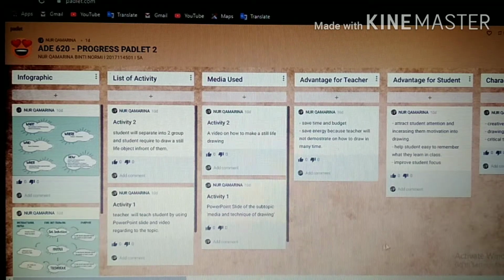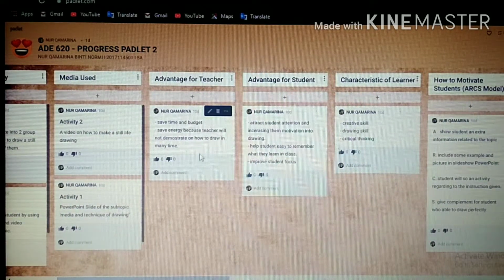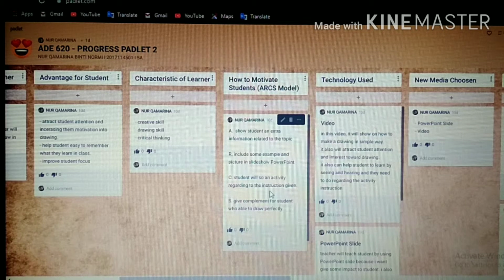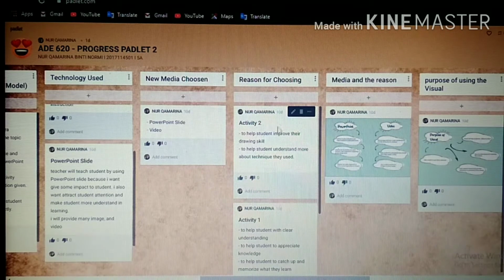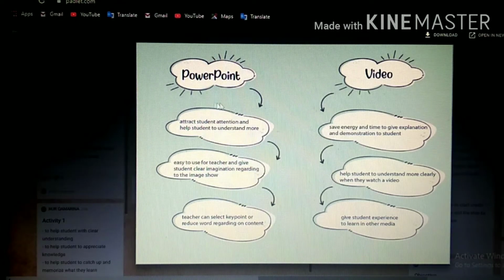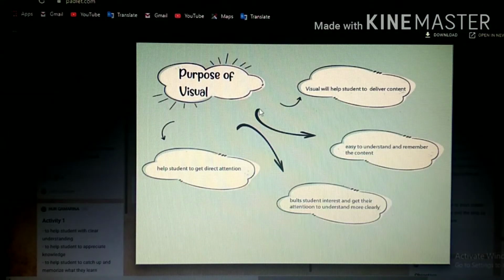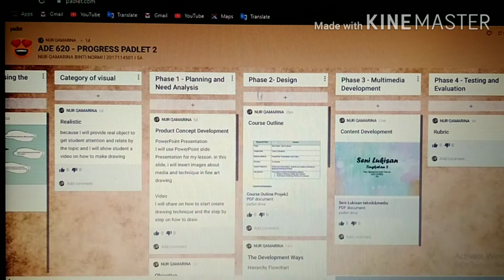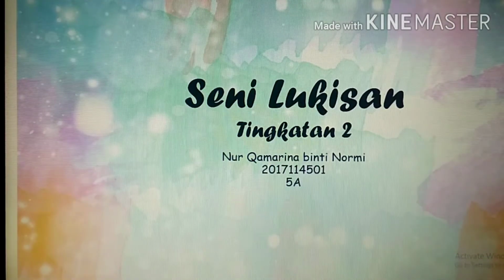Educational Technology - New Media (ADE620)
Assalamualaikum and hello eveyone
the content of this video is about my planning on how I want to conduct a microteaching by using new media.